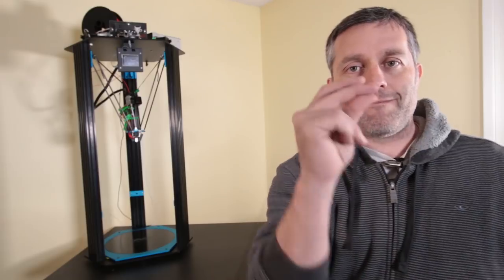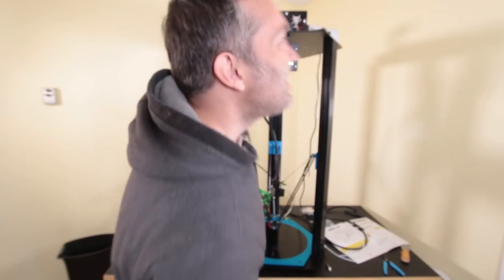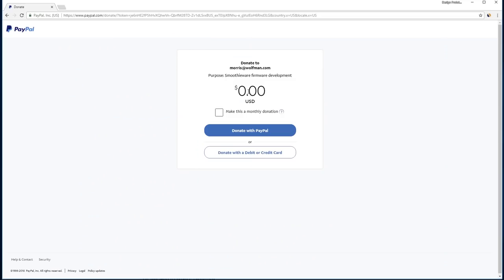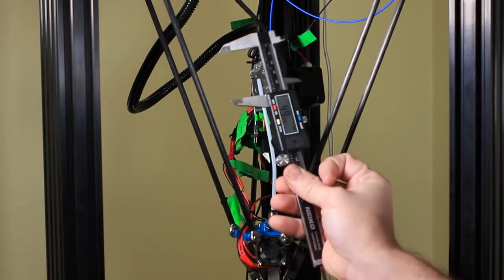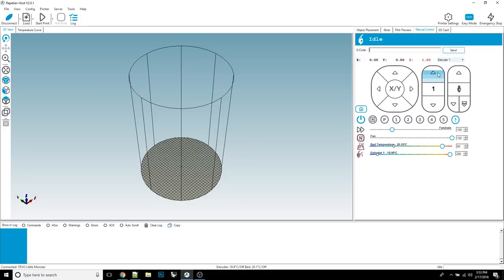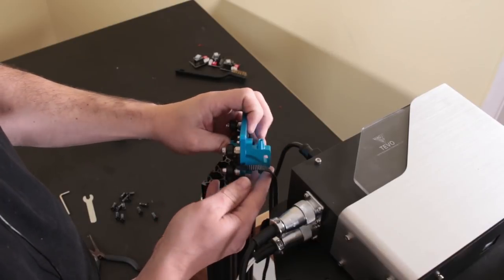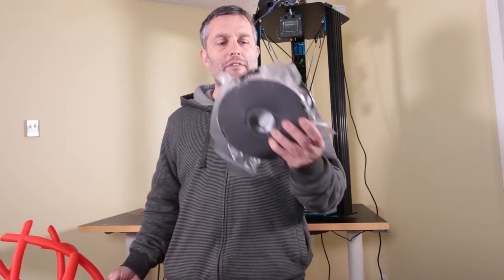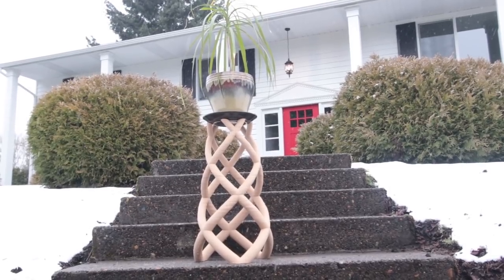The Little Monster is Next Level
Thinking of buying a TEVO Little Monster 3D Printer? Watch this video: A complete setup, and review of the machine including a 19 inch tall print.

Timecode Table of contents:
0:56 Componentry review
3:43 Heated bed
6:20 Fully assembled
7:52 Updating smoothieware
8:58 Is it open source?
13:09 Successfully installing the Firmware
14:33 Autocalibrating the printer
15:33 The all important G30 command in your start code
16:24 First test print
18:37 Calibrating the Extruder and getting a better print
22:14 The G30 command is a bad solution
23:56 The right way to do it
30:49 The stepper motors are skipping (micro)steps
33:00 Adjusting pulley wheel tension on the trolleys
36:08 A power outage is no problem -resuming printing
36:37 A large print Timelapsed
39:08 Giving the printer a point score
40:12 Conclusions